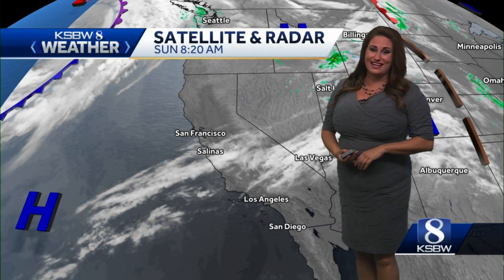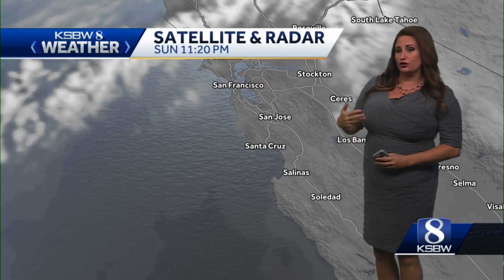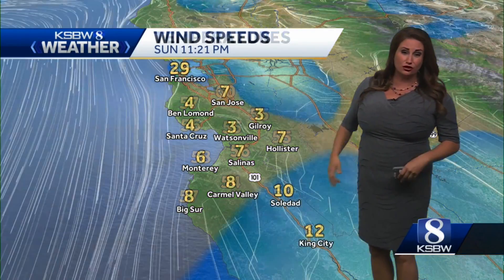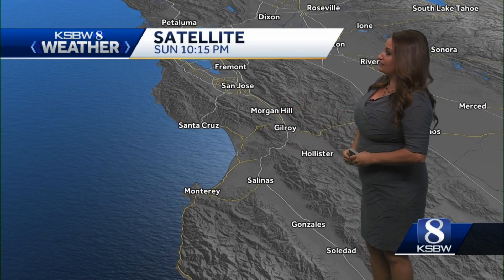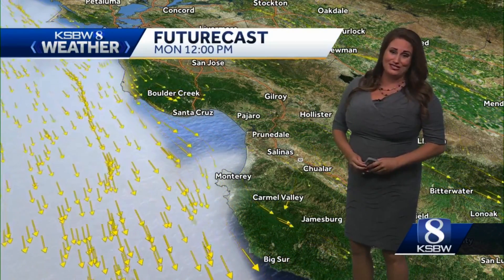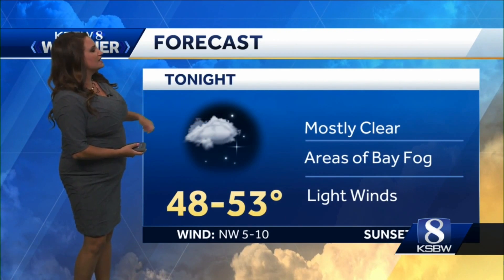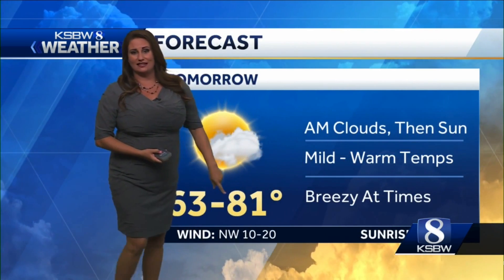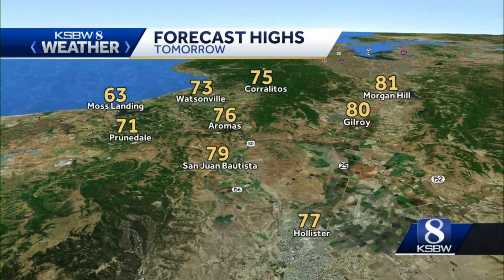Gina's Forecast - Sunday, April 27, 2020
SALINAS, CA weather forecast (4/26/20)

Thick, tanned & busty BBW weather girl

“Gina’s Forecast” “Victoria’s Forecast” “Gina weather” “Victoria weather” “Busty weather”

“Weather girl” “busty weather” “busty weather girl” weather woman “Gina 38G” “thick weather girl” tetona morena Salinas “bbw brunette” “thick brunette” chubby brunette